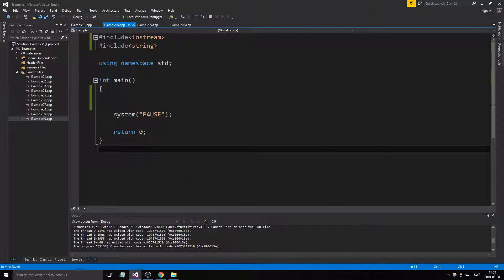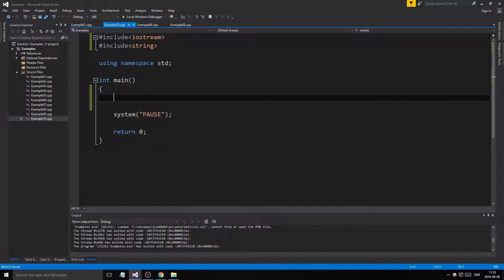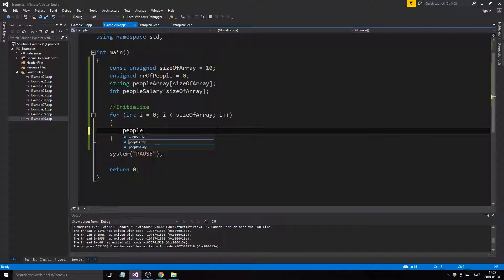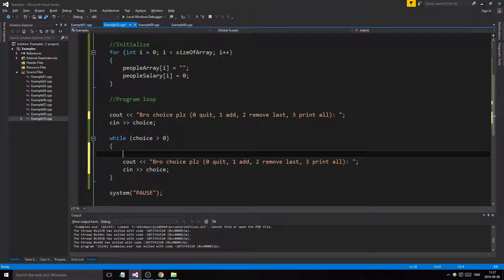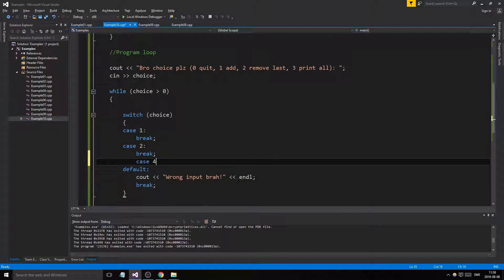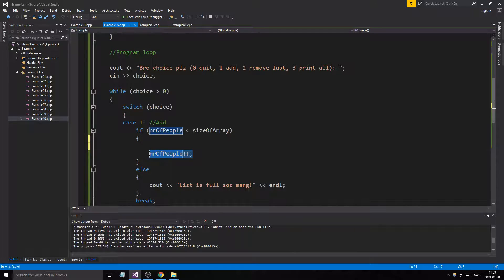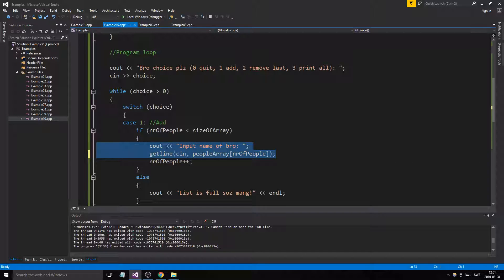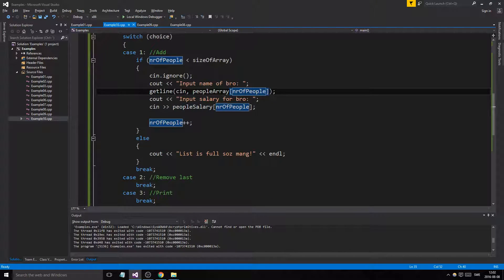C++ Example 10 - Parallell Arrays